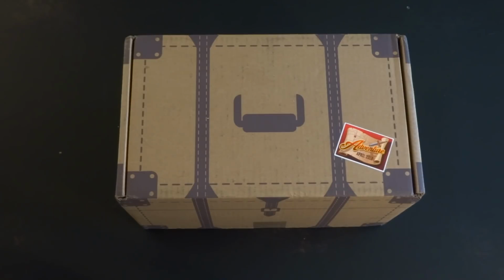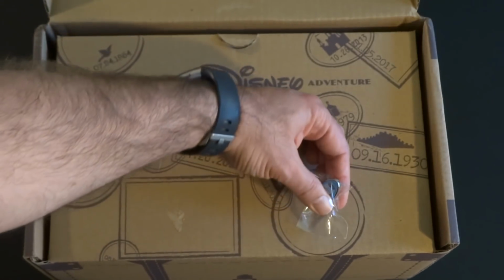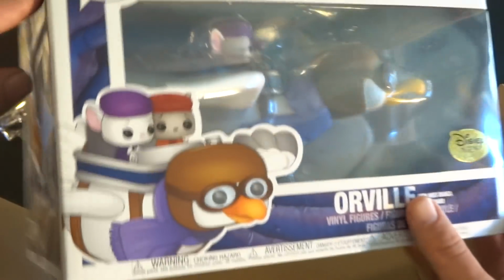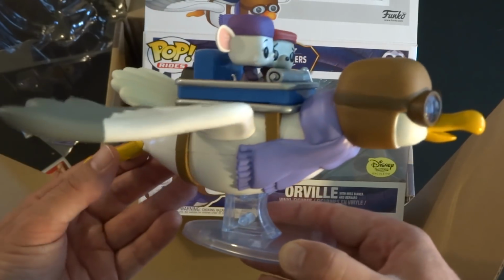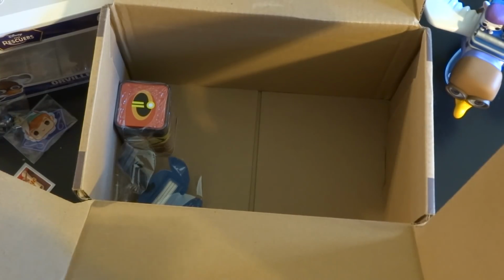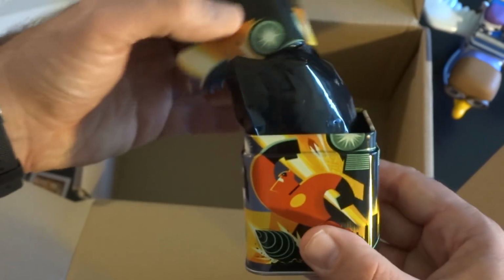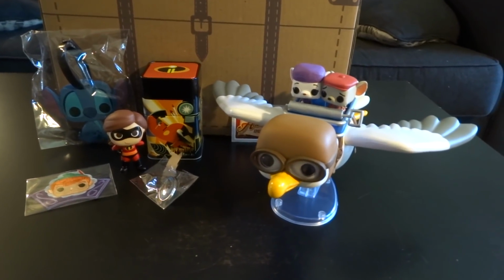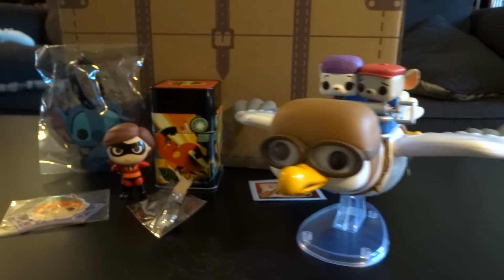UNBOXING Funko's Disney Treasures "Adventure" mystery box for April 2018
for more theme park fun!

Unboxing and review video of Funko's Disney Treasures mystery box for April 2018, with the theme of "Adventure." Includes fun collectible items from Disney's "The Rescuers," "Incredibles 2," "Peter Pan," "Robin Hood," and "Lilo & Stitch."